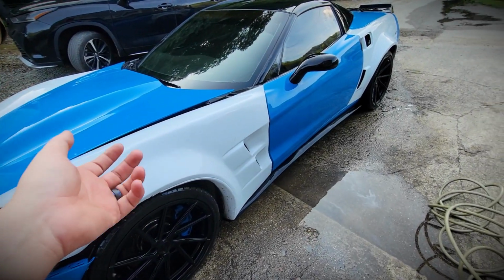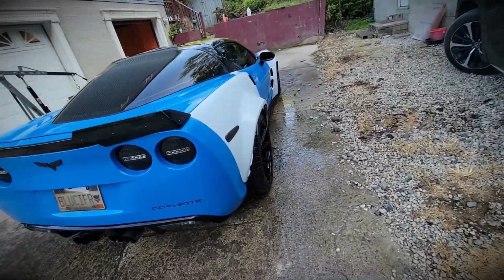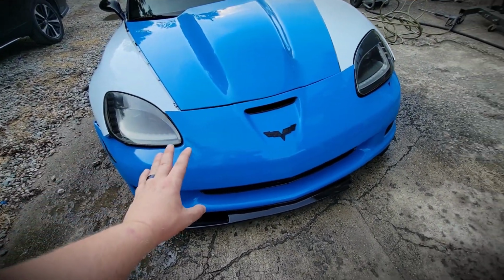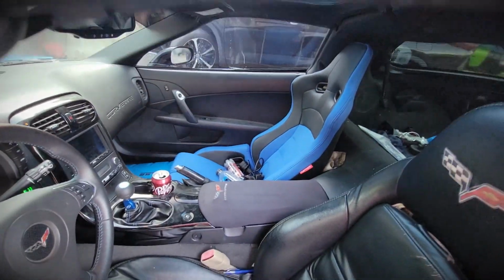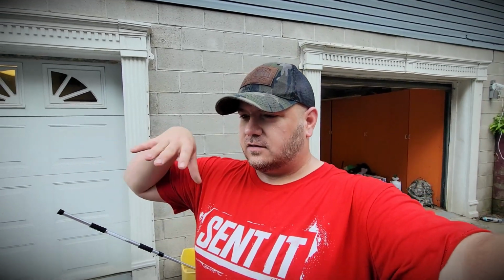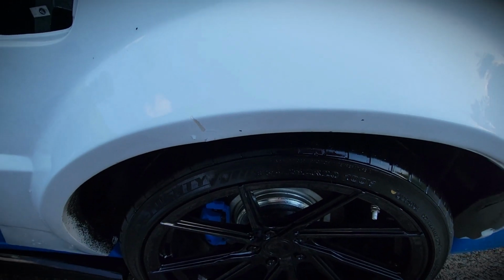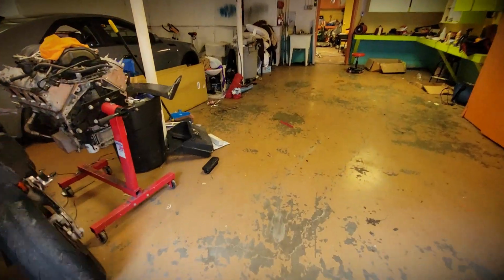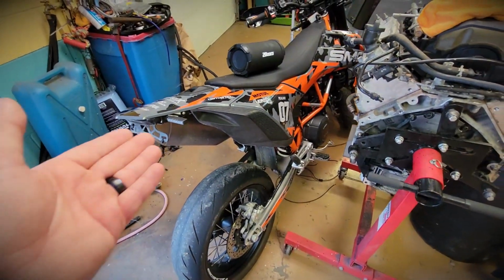My C6 Corvette got even WIDER! | California Super Coupes | Car Reveals